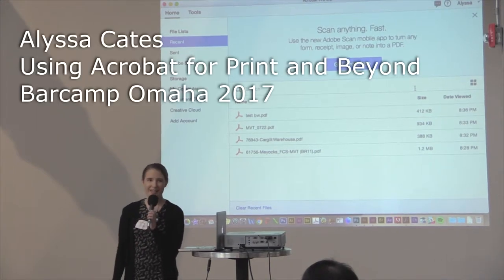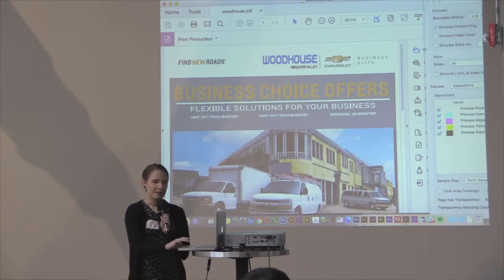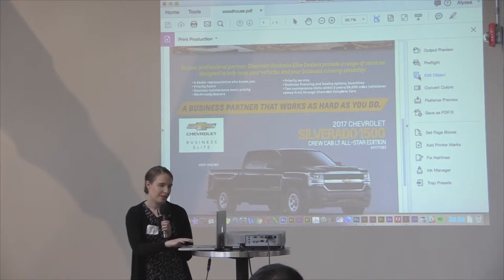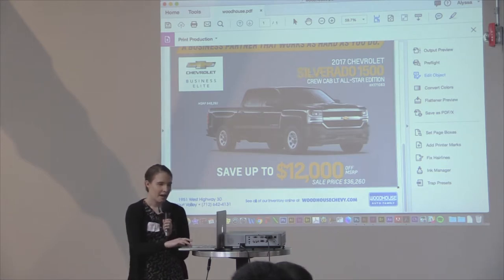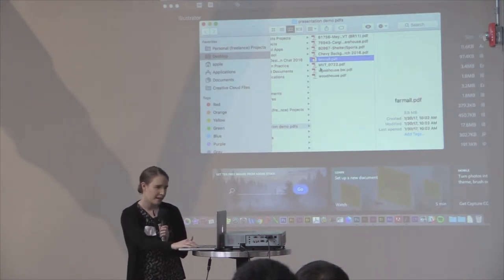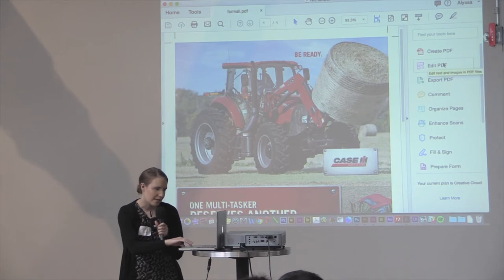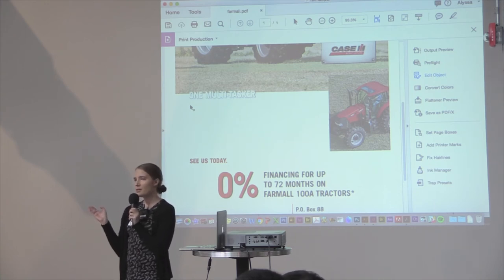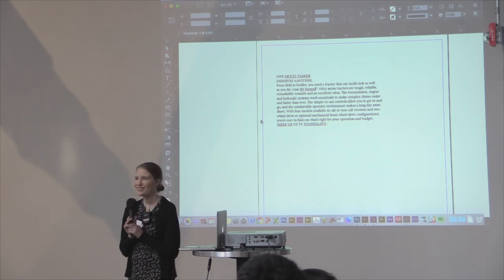Alyssa Cates - Using Acrobat for Print and Beyond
Alyssa Cates talks about Acrobat at Barcamp Omaha 2017